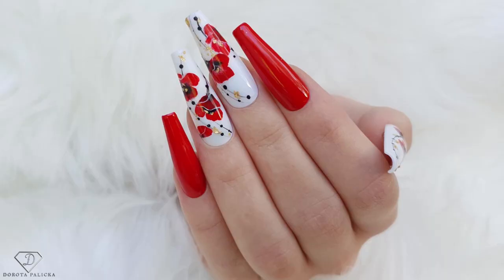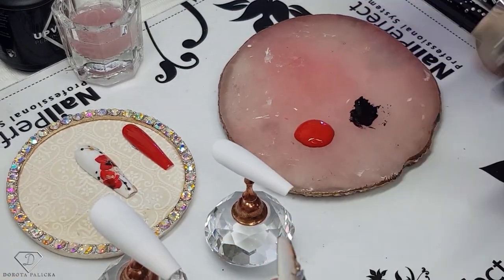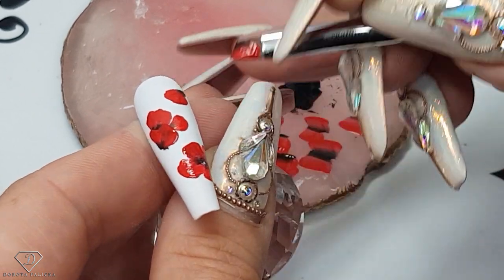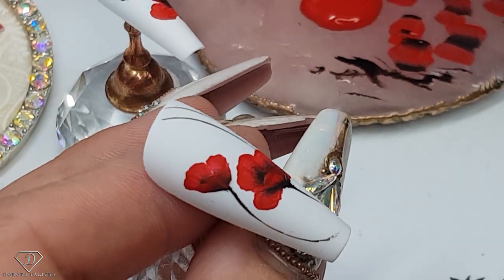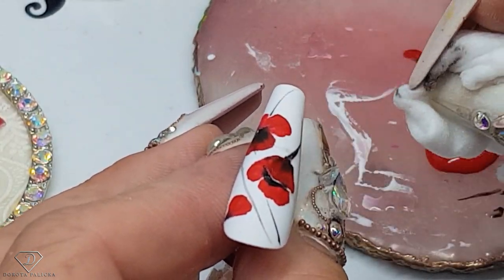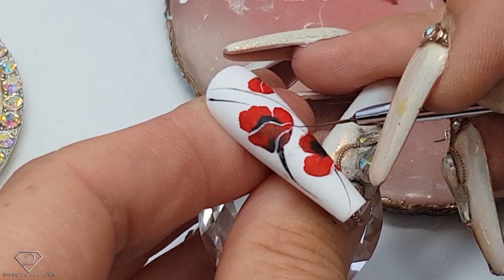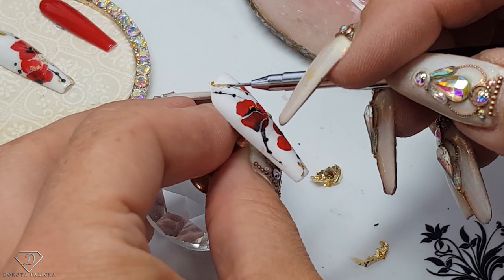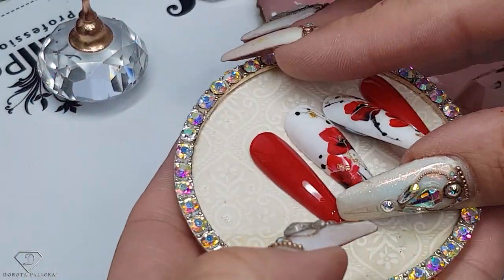Poppy flowers nail art. One Stroke Nail Art Poppy Flowers. Red and white nails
Hi in this nail tutorial I will show you how to do beautiful poppy flowers nails.